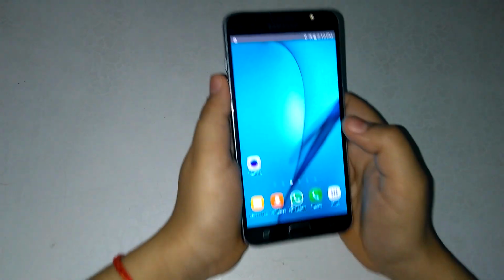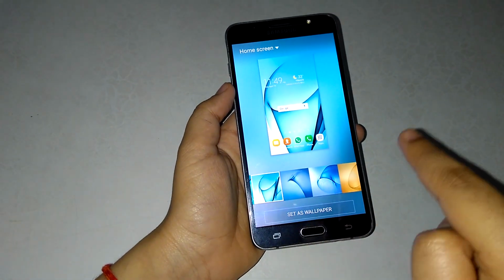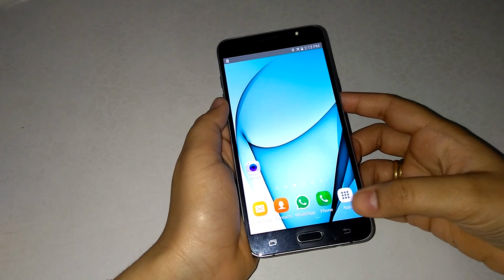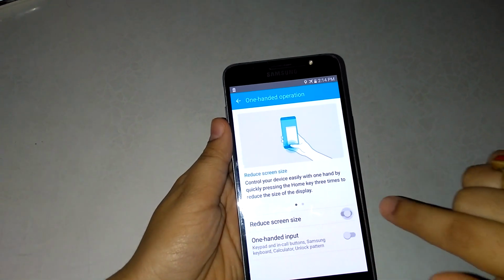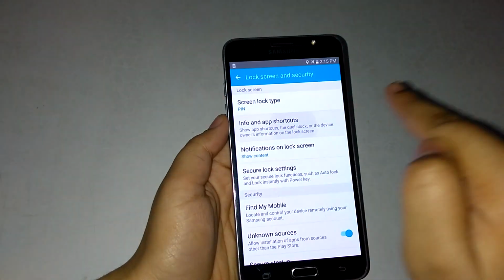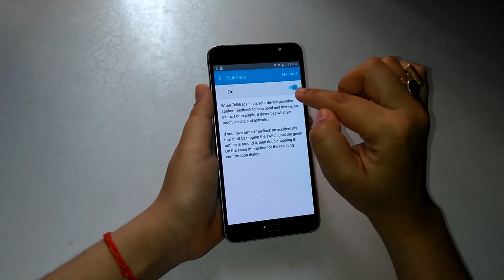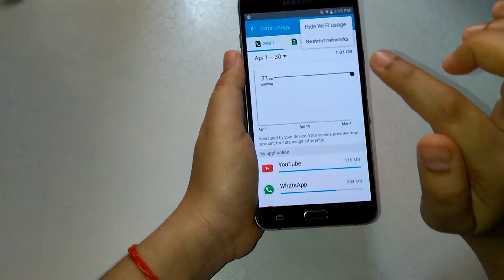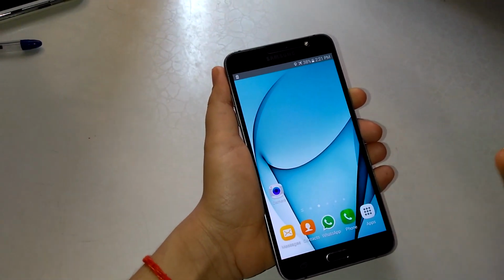SAMSUNG GALAXY J7 || FEATURES AND TIPS || DO WATCH !!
Sometimes we don't know, what all features our phone has!! This is a small video showing the easily accessible features of Samsung Galaxy J7.